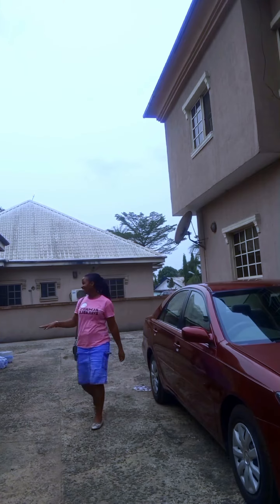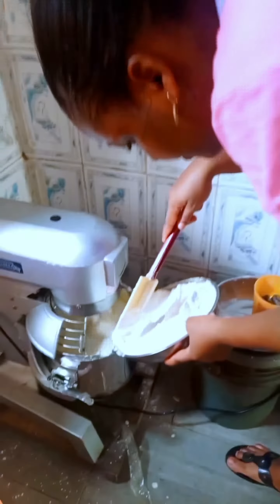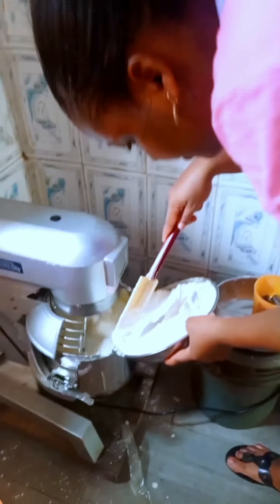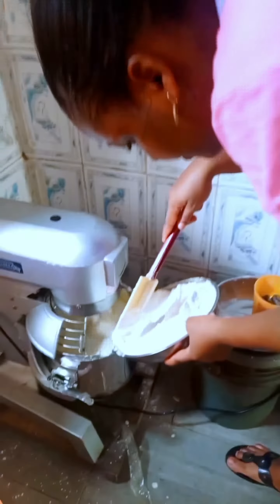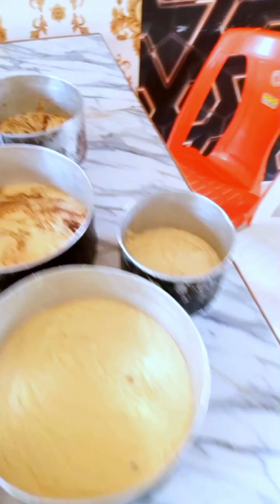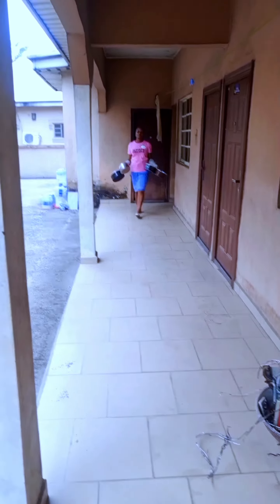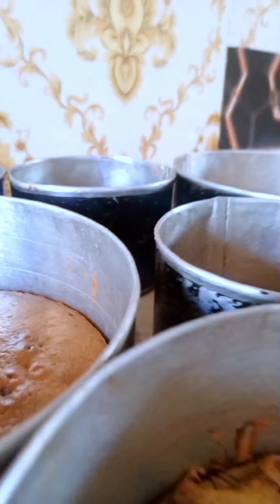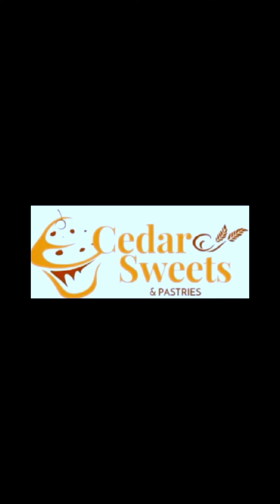Let's bake together